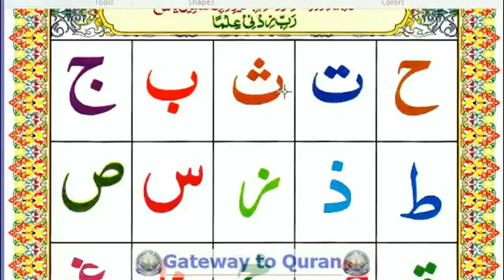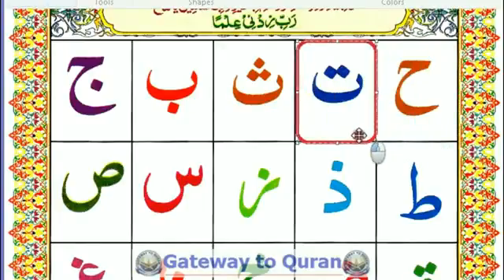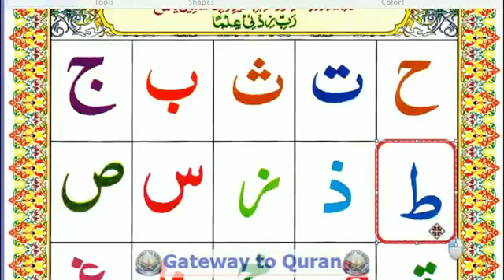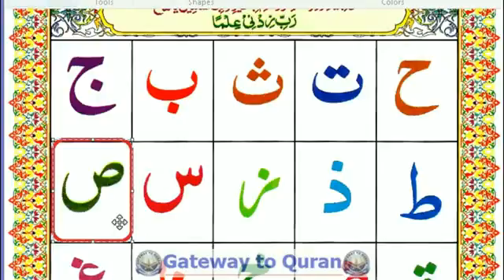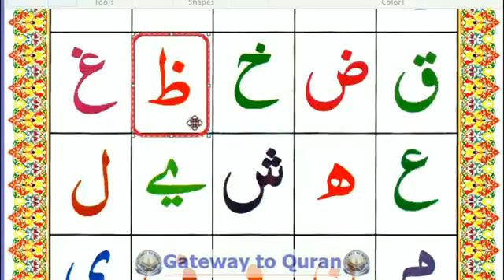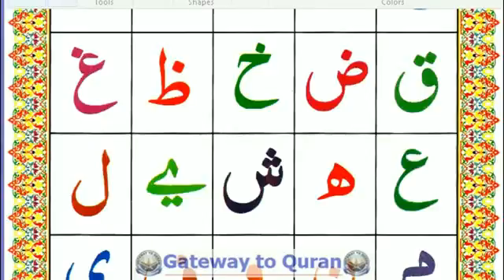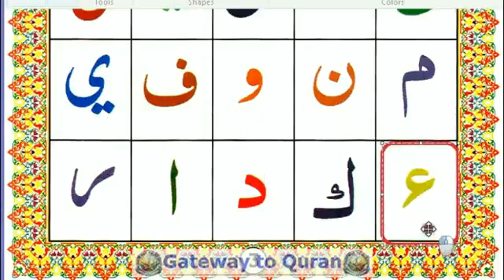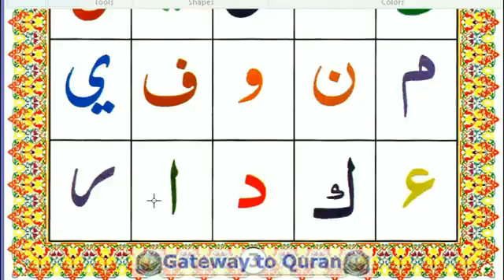Basic Quran Reading Qaida Lesson # 1.5 Test Arabic letters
Learn Quran Tajweed Video Lessons
This video will help you learn Quran with Tajweed ( Correct pronunciation). You can practice here